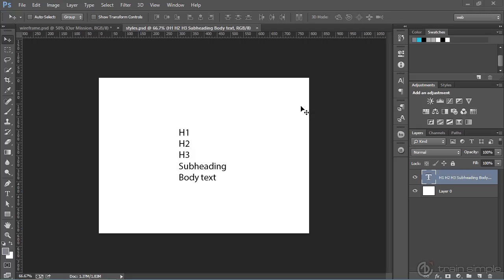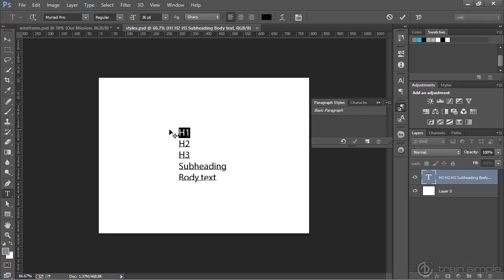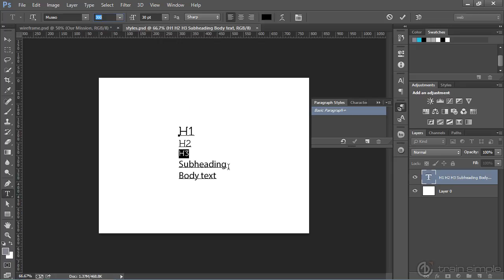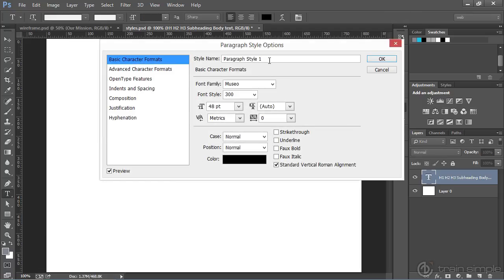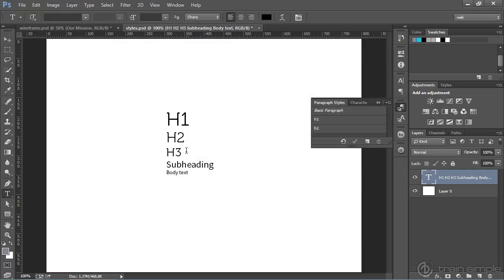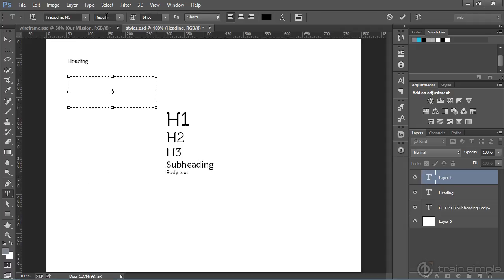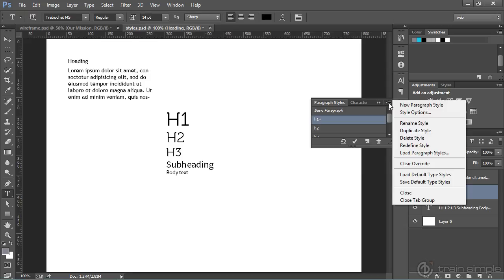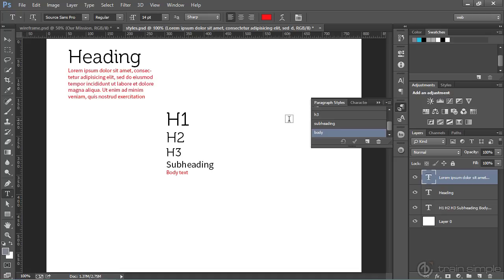Creating Styles Photoshop CC Tutorial For The Web